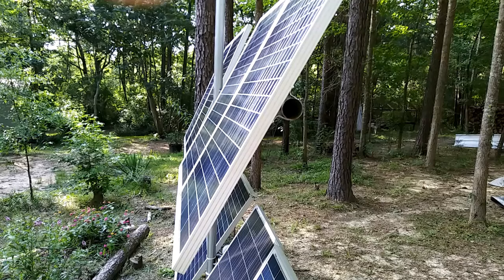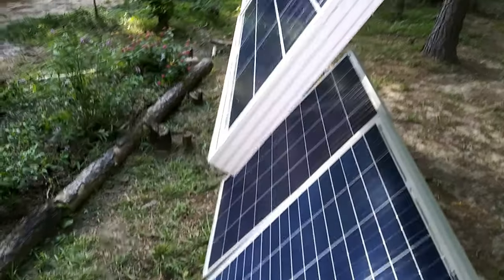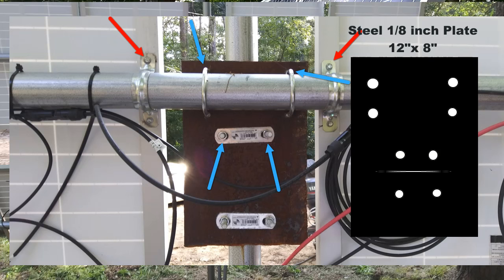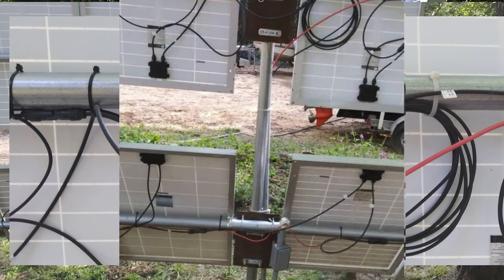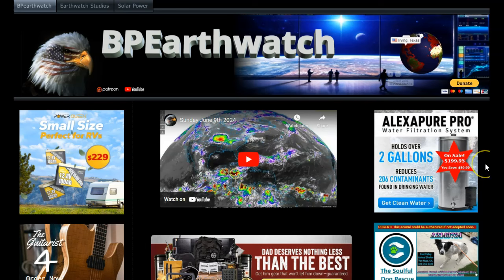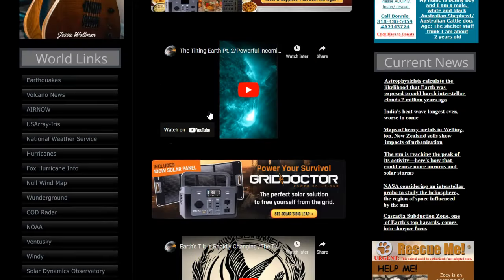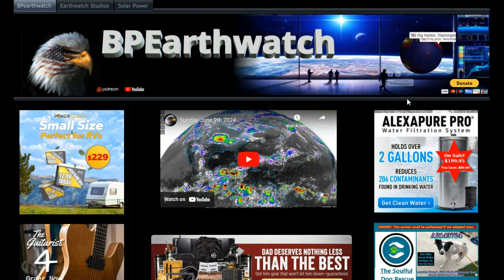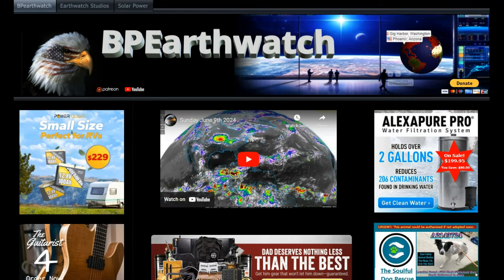Custom Solar Panel Mount Design.